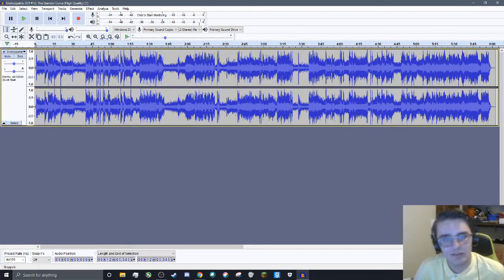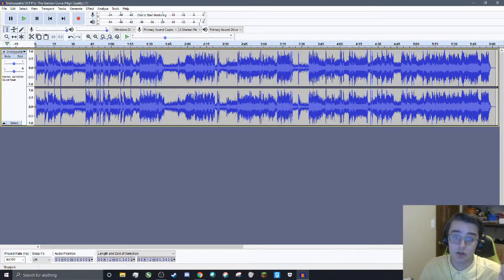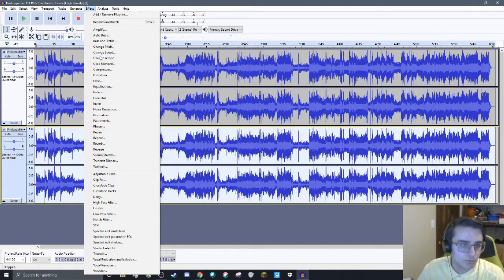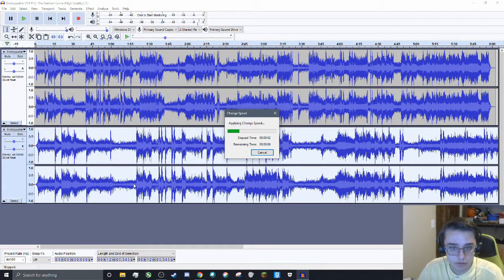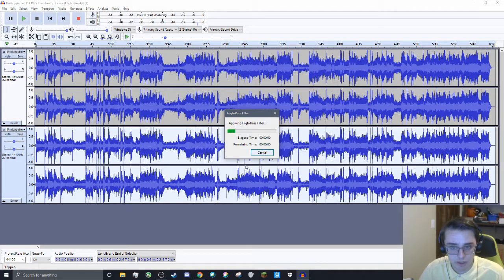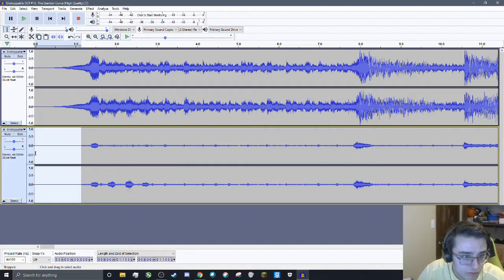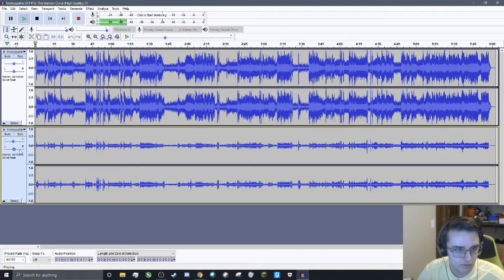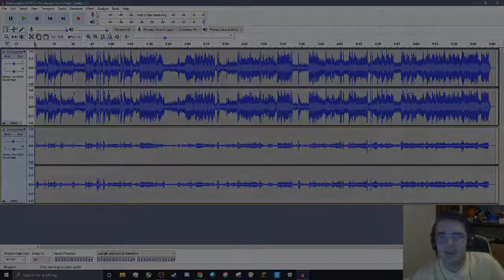How To Fix Muffled/Poor Quality Audio Using Audacity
Hey, look at that, I'm not dead.

I decided to play around with Audacity and somewhat fix the Stanton Curve soundtrack from "Unstoppable."

Someone may do this wrong, so I want to clarify. This is realistically just an experiment, it is not a canon or professional way of editing audio. Of course, it won't work every time, and sometimes it can make things worse. You definitely shouldn't use it for anything serious.